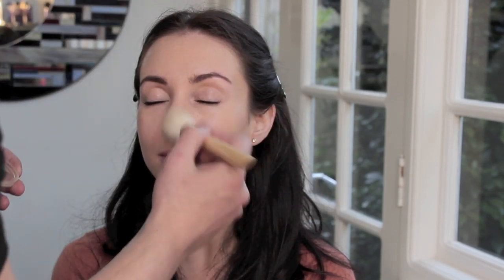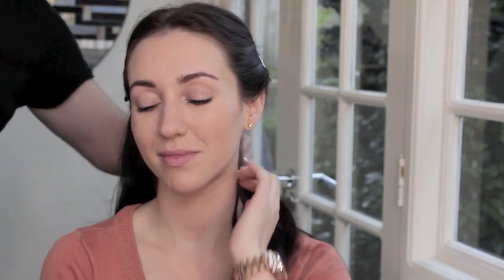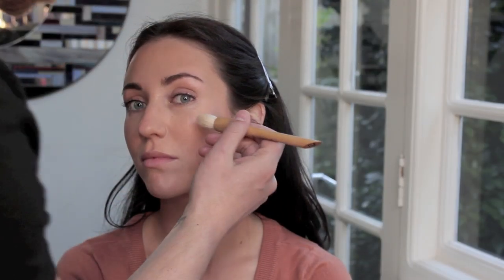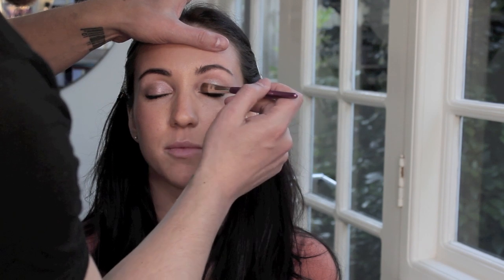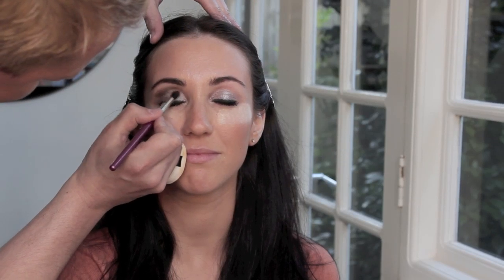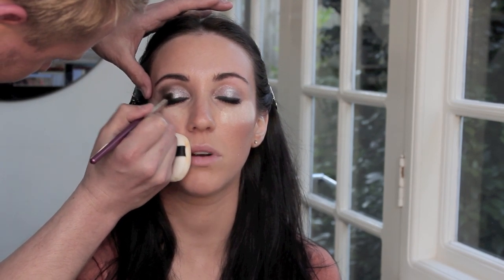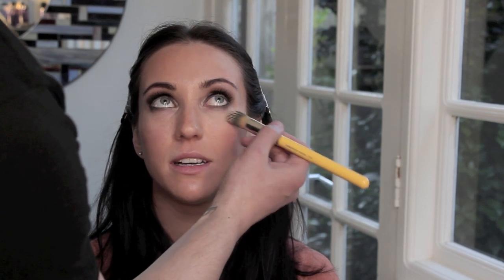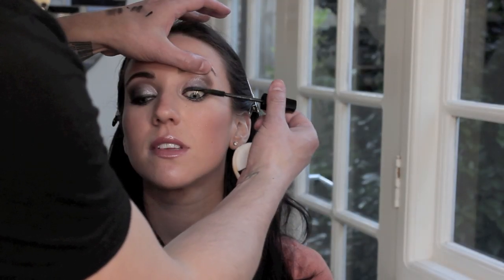JENNIFER LOPEZ DANCE AGAIN INSPIRED MAKEUP TUTORIAL!!!!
I think this is a great look - its dramatic and yet still wearable. The crease - as per the picture - is strong without a blended brow highlight. Its a form of a cut crease i guess. I like it anyway. And Lisa has such amazing eyes that making them up is a dream.

Hope you enjoy the outtakes!

Products used:

Make Up For Ever HD Primer Shade 0
Kett Creme Foundation
Bdellium tools - 9492 Pointed Foundation Brush
Rae Morris Powder Brush
Make Up For Ever Super Matte Loose Powder
Bare Escentuals Faux Tan
Bobbi Brown Shimmer Cheek Glow
Rae Morris Small Kabuki Brush
Rae Morris Medium Kabuki Brush
MAC Blush Style
Makeup Atelier Eyeshadow Brush
NARS Cream Eyeshadow El Dorado
Robert Jones Eyeshadow Brush
MAC Silver Ring Eyeshadow
MAC Powder Puff
Make Up For Ever Aqua Black Pencil
Make Up For Ever Push Liner Brush
Robert Jones No.11 Crease Brush
Make Up For Ever Eyeshadow - Rich Brown
Robert Jones Pencil Brush
Kevyn Aucoin Black Kohl Pencil
Tom Ford Lip Gloss
Make Up For Ever Lip Brush
MAC Brow - Black
Lancome Mascara - black

KIM KARDASHIAN AND THAT YELLOW PRIMER!

HOW TO MAKE MORES DISAPPEAR IN SECONDS!

KIM KARDASHIAN CONCEALER TUTORIAL!

SELENA GOMEZ MAKEUP TUTORIAL - PRETTY IN PINK

KIM KARDASHIAN AND THE MAGIC LINE!